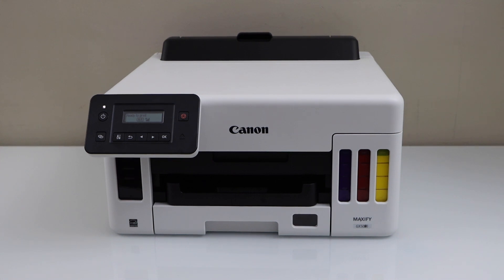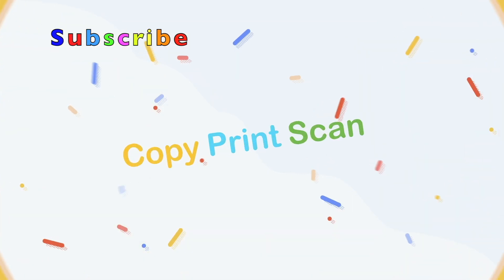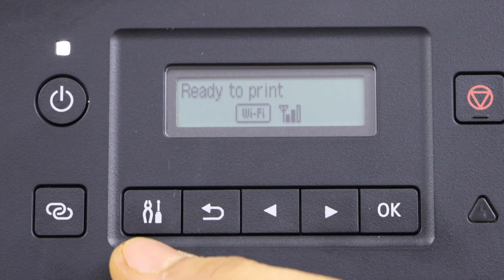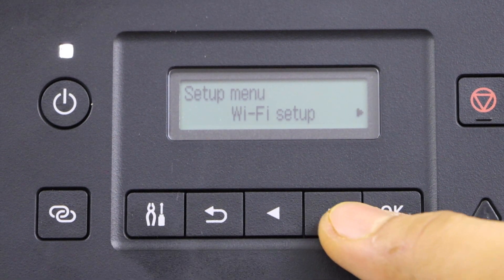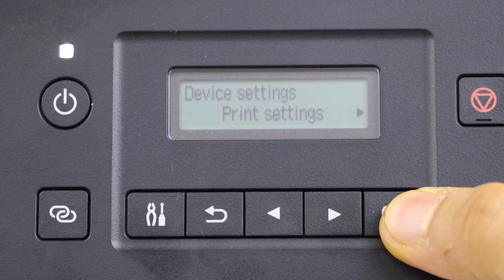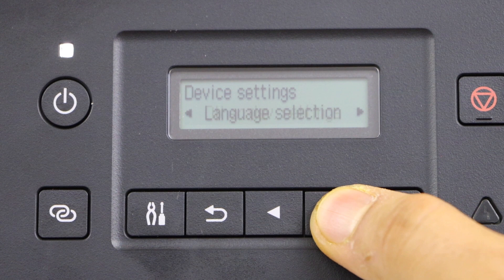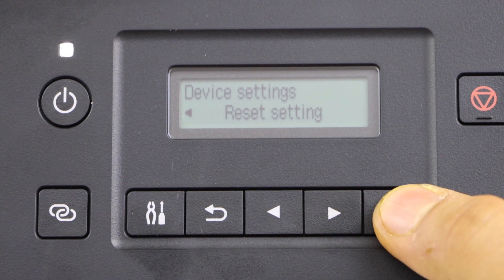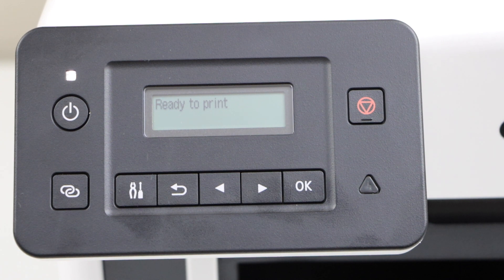Canon Maxify GX5050 Reset Printer, Reset WiFi & Settings !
This video reviews how to reset your Canon Maxify GX5050 Mega InkTank Printer.